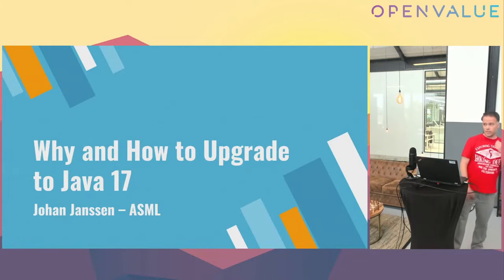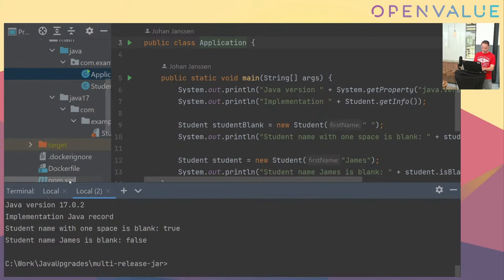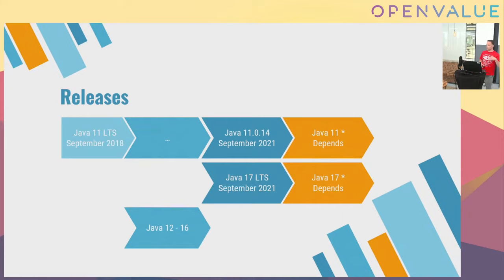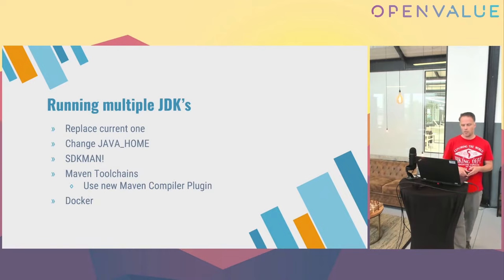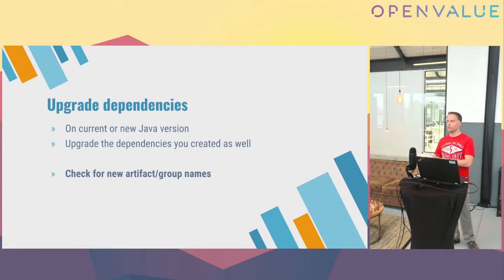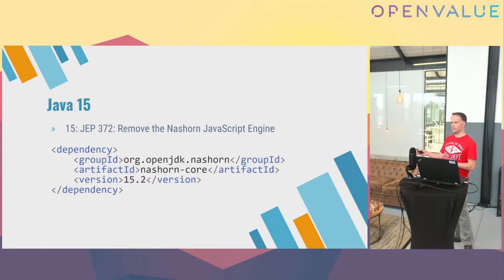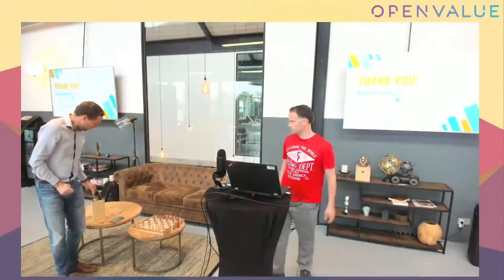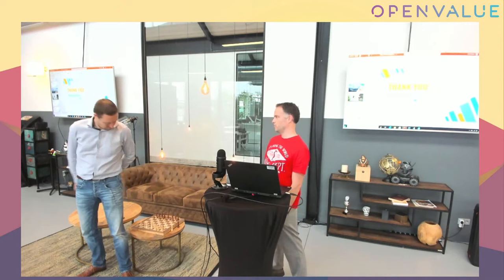Why and How to Upgrade to Java 17 by Johan Janssen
Java upgrades are sometimes seen as difficult and many applications are still running on an older version of Java. This session describes Java's current six months release process and why applications should use a recent Java version. After that, I'll explain the challenges of upgrading and provide some useful tips to make the process easier.
Concrete examples (including solutions) will be used to show you how to upgrade your application to Java 17.

About Johan
Johan Janssen is working as an architect at ASML. He has been working for various demanding companies where rapidly delivering high-quality software was very important. Johan regularly writes articles for InfoQ and Java magazines, mainly around Java. He spoke in 20 countries at more than 40 different conferences such as JavaOne, GOTO, Devoxx, JavaZone, J-Fall, J-Spring, Jfokus and JavaLand. Johan received the JavaOne Rock Star and Oracle Code One Star awards.